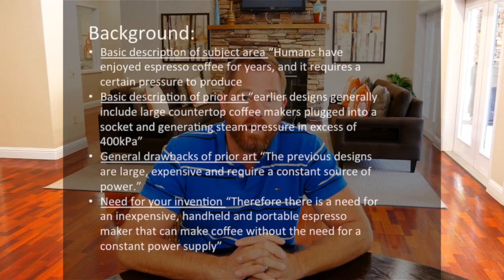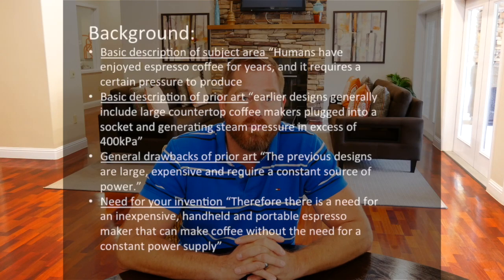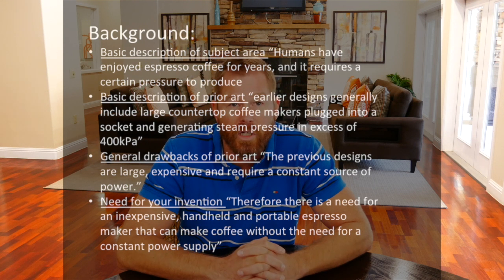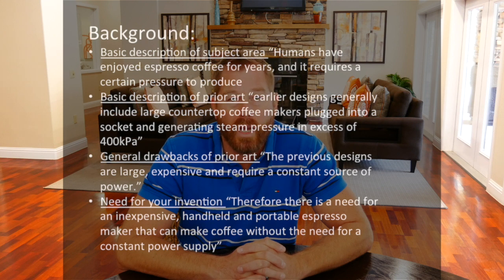How to Patent - Lesson 5/10 - Write a Patent Background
In this 10-part course on How to Patent, Nyall Engfield, CA attorney, explains the patenting process and walks you through the preparation and filing of a sample patent. Whether you are trying to protect your invention on your own, or using a professional, it makes sense to understand the process since it may be one of the biggest decisions you will ever make!

Lesson 1 - What is a Patent?
Lesson 2 - Kinds or Types of Patents
Lesson 3 - Patent Application Parts
Lesson 4 - Searching Patents Prior Art
Lesson 5 - Writing Patent Background
Lesson 6 - Defining a Patentable Invention
Lesson 7 - Patent Drawings
Lesson 8 - Patent Detailed Description
Lesson 9 - Completing and Filing your Patent
Lesson 10 - Patent Priority and International Filings

We welcome you to follow along and learn about patents, or write your own patent application. This introductory course will provide enough material to enable you to prepare and file your own provisional or non-provisional US patent application.